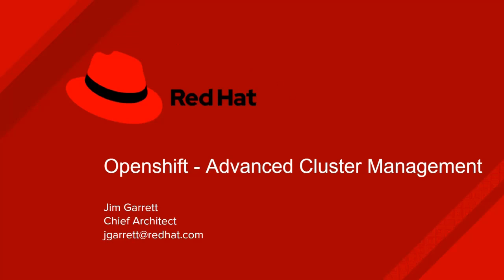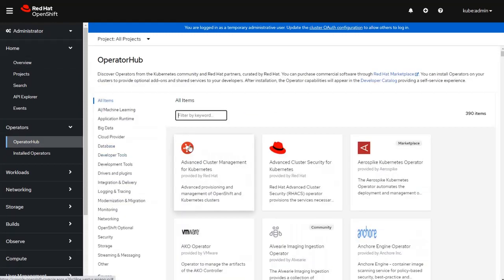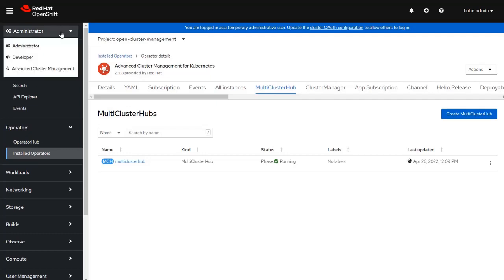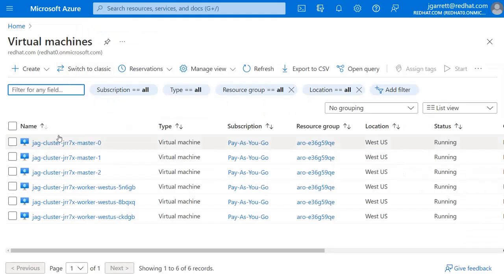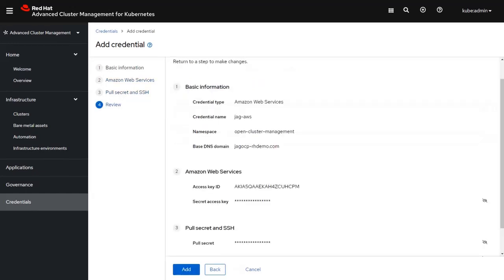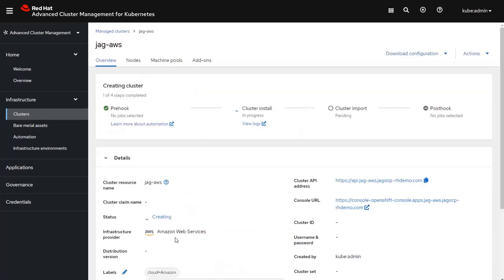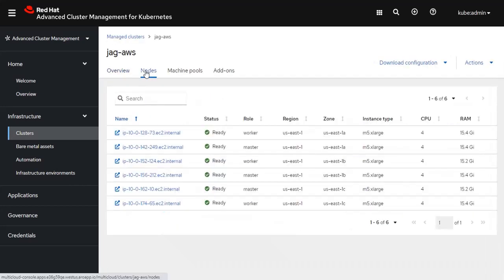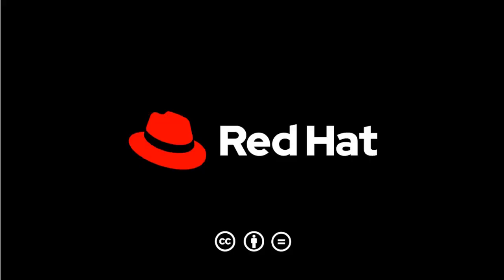Azure ARO/Openshift Advanced Cluster Management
This video uses a Microsoft Azure Red Hat OpenShift (ARO) installation to demonstrate how to use the Advanced Cluster Management feature to deploy an additional cluster on to the AWS platform.